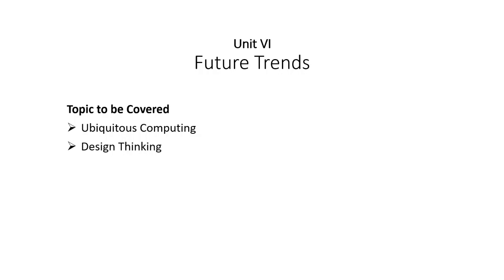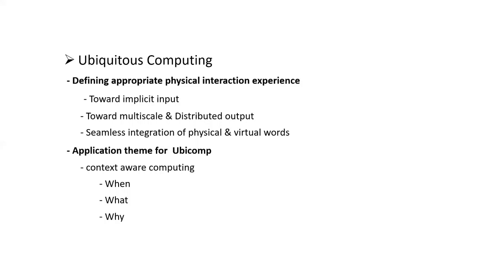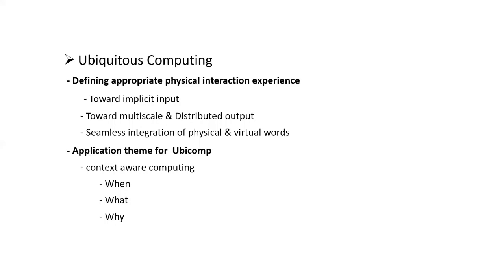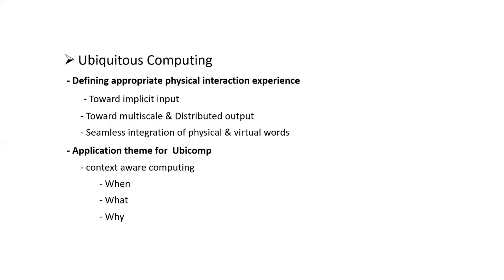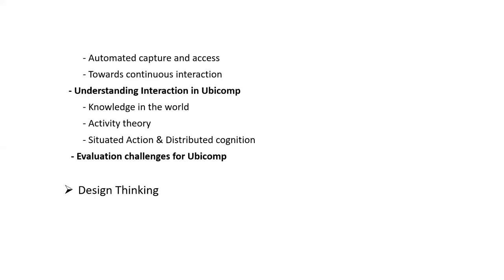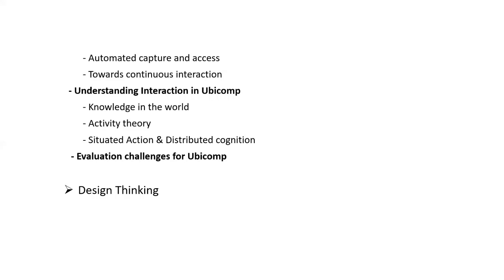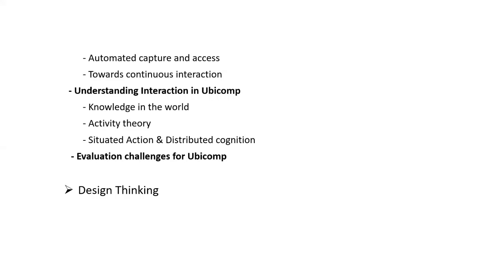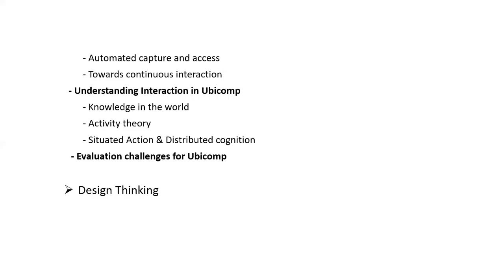Future Trends Part1